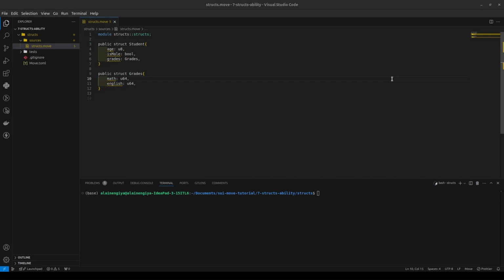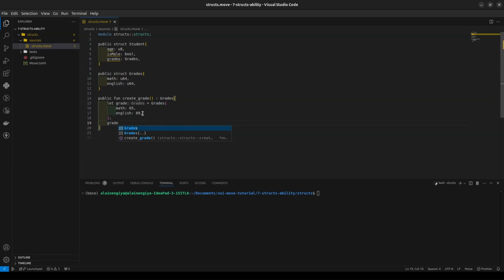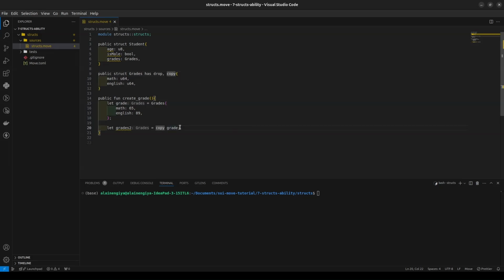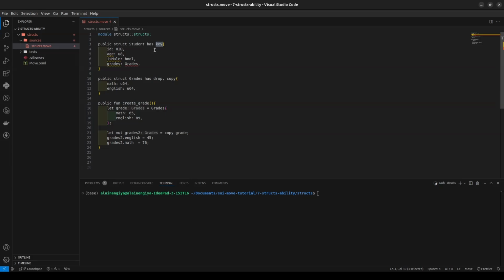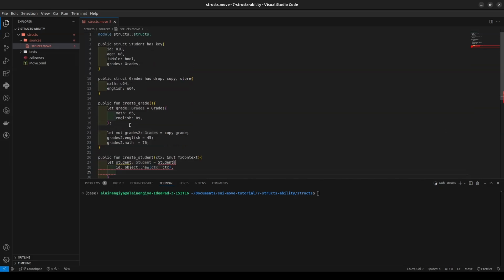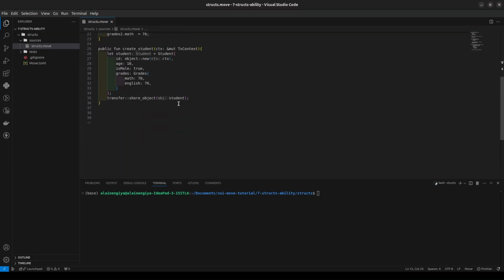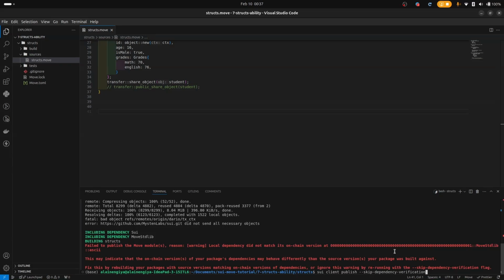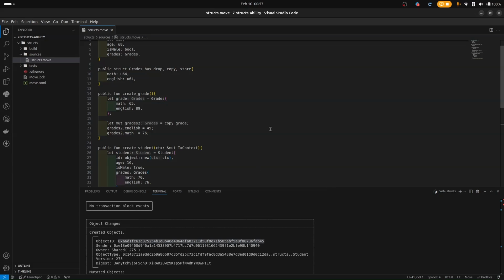Sui Move Smart Contract Development 2025 Tutorial 7 - Structs Abilities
In this tutorial, I'll guide you through the fundamentals of **structs and abilities** in the Move programming language. Structs are essential for defining custom data types and organizing data in smart contracts on the **Sui blockchain**. Whether you're a beginner or an experienced developer, this step-by-step guide will help you master Move structs and understand their abilities.

### *What You'll Learn*:
- What **structs** are and why they are important in Move.
- The meaning of **struct abilities** (`key`, `drop`, `copy`, `store`).
- How to define and use **nested structs** in Move smart contracts.
- Best practices for struct design in **Sui Move**.
- How to create and manipulate struct instances with **real-world examples**.

By the end of this video, you'll have a solid grasp of Move structs, allowing you to **efficiently structure and manage data** in your smart contracts.